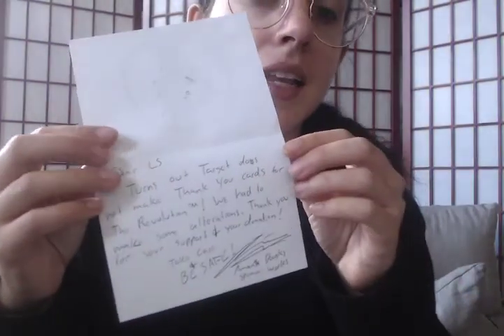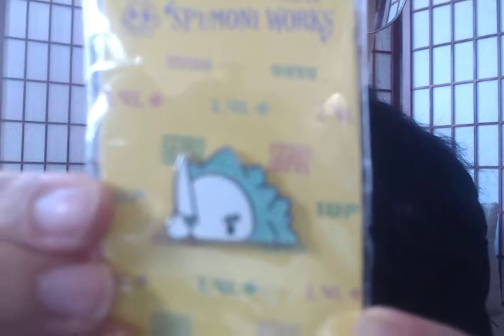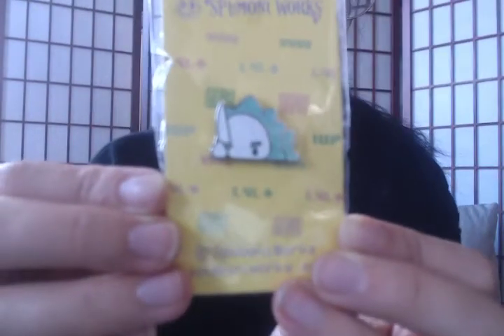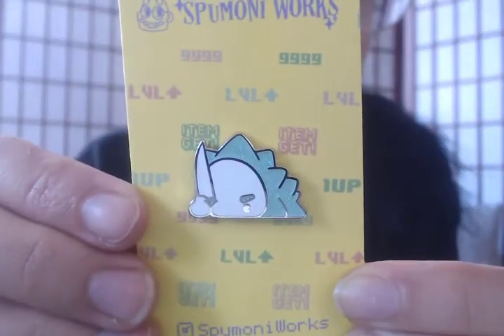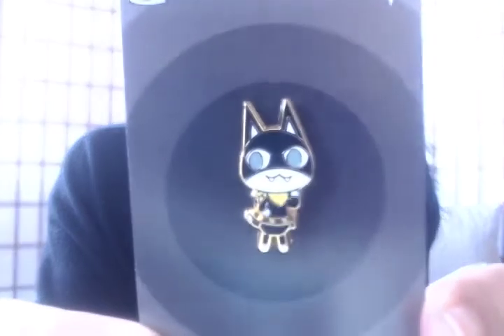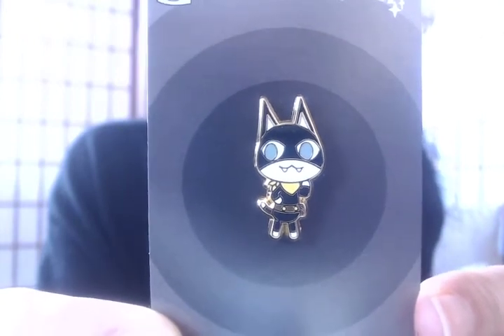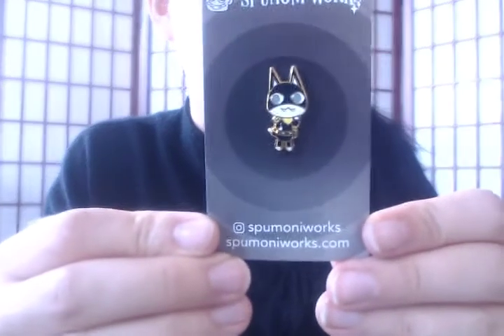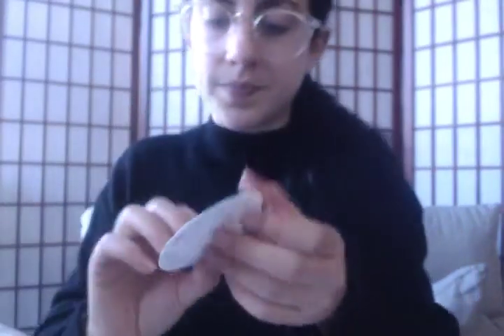UNBOXING: SPUMONI WORKS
PROCEEDS DONATED TO BAILPROJECT.ORG